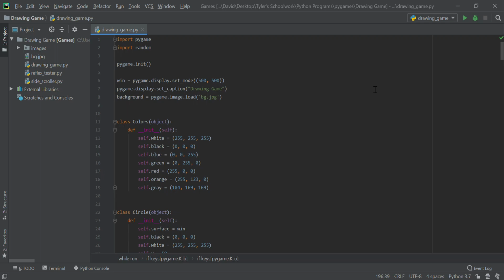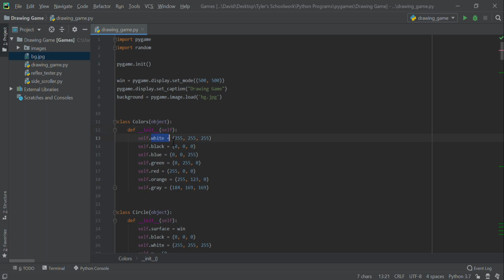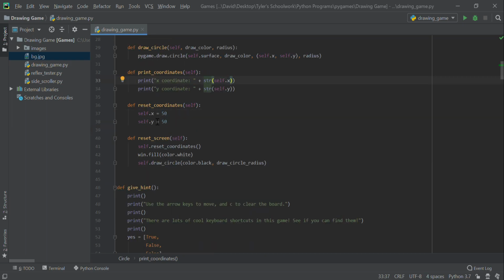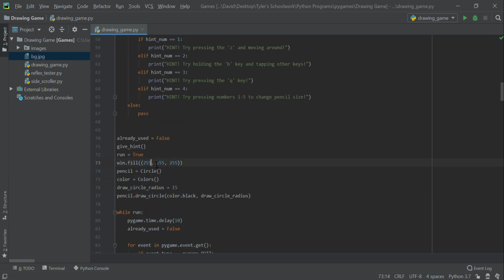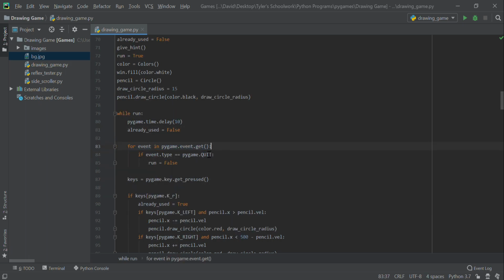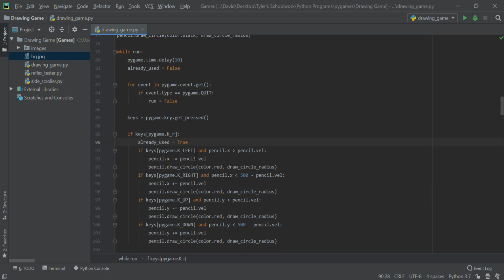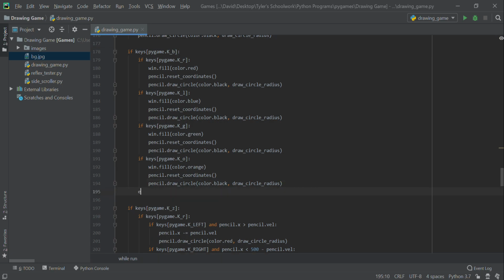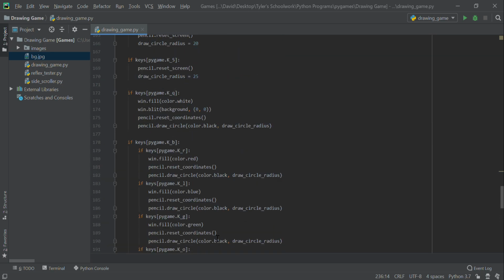My Drawing Game Code Explained! (Updated and Revised edition)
This is a explanation of the Drawing Game that I made with Python & PyGame! Please let me know if you want more videos like this!